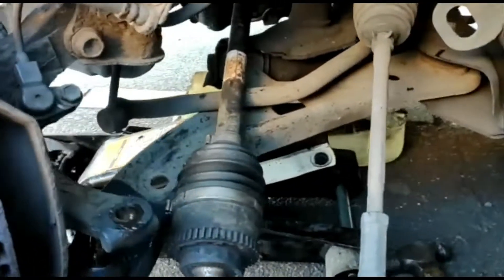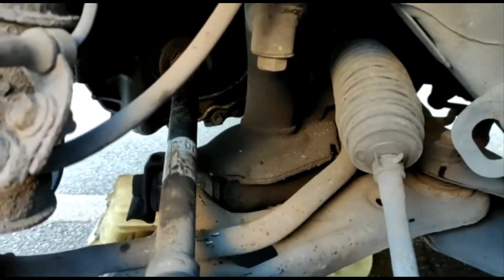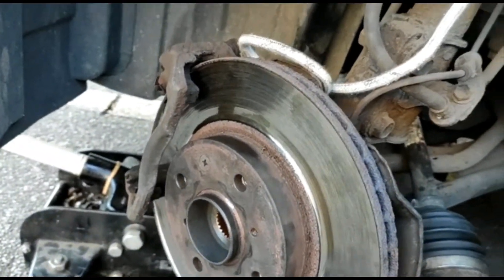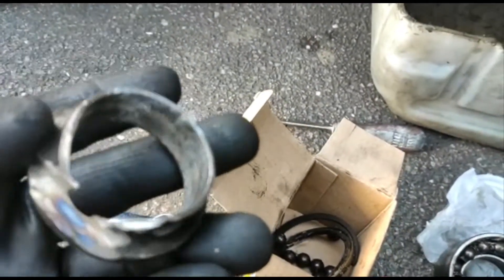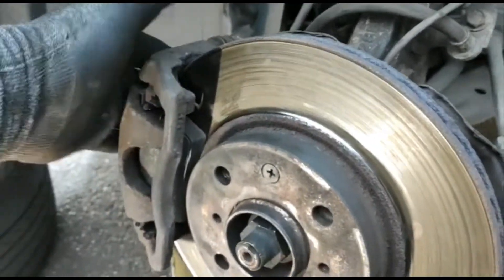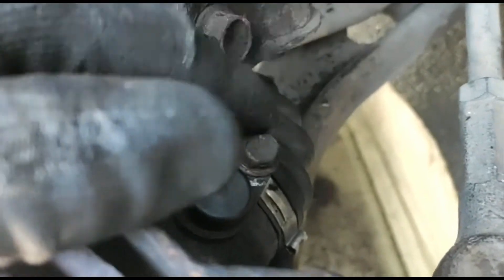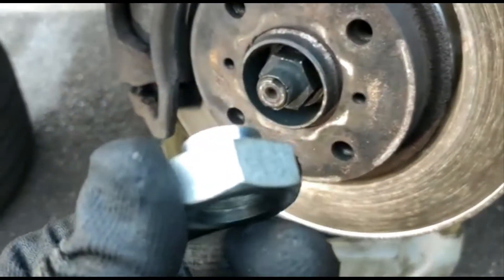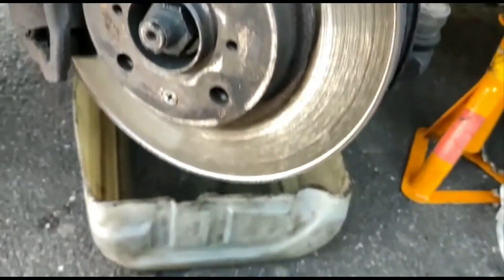2005 Suzuki Swift- Replacing the front wheel bearing